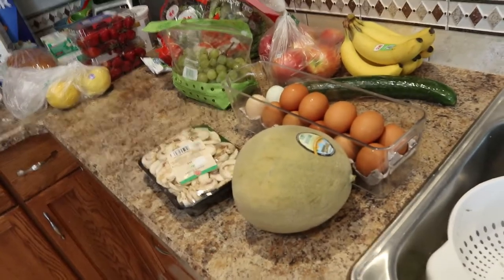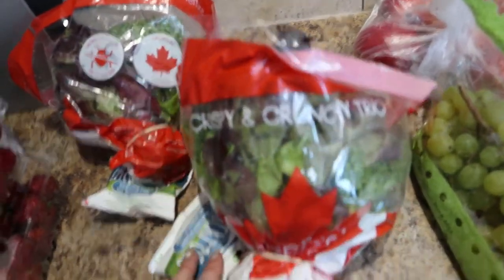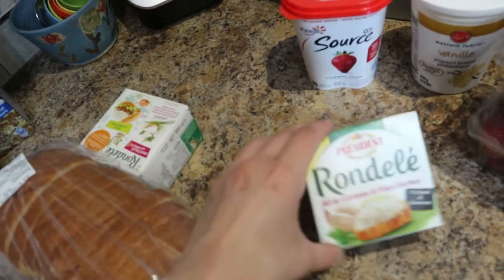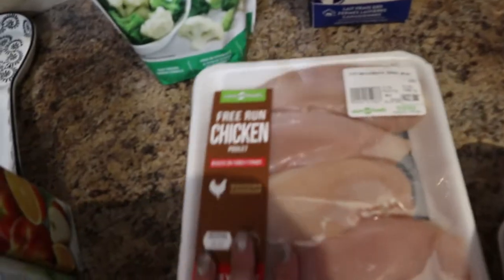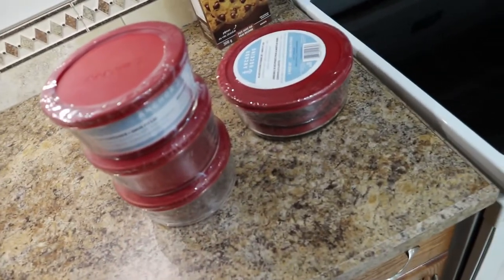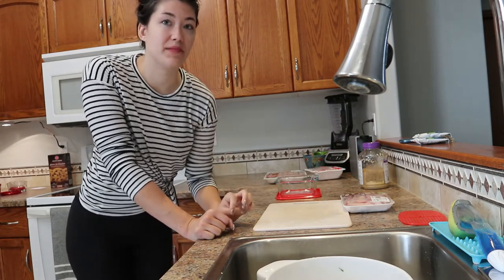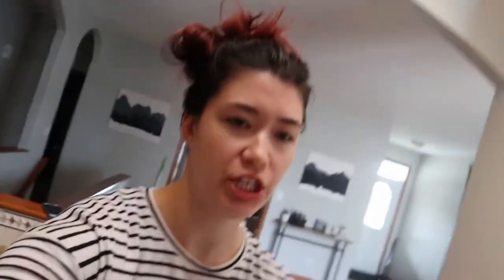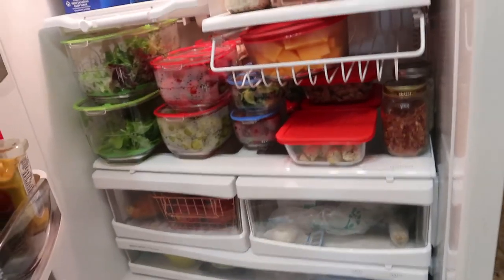Meal Prep Vlog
In combination with my newest blog, I wanted to show you guys how I personally metal prep for myself on a typical week! Check out the blog for interesting tips and tricks to meal prepping!